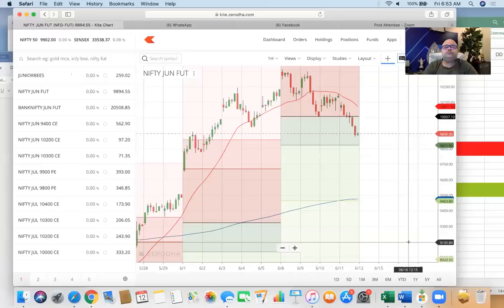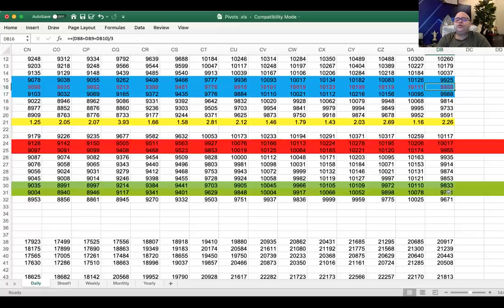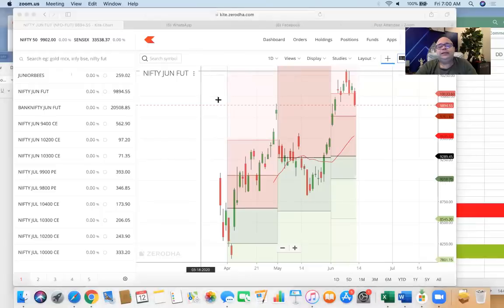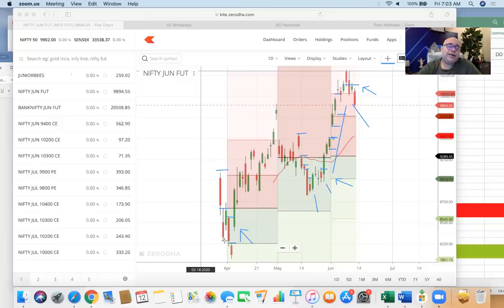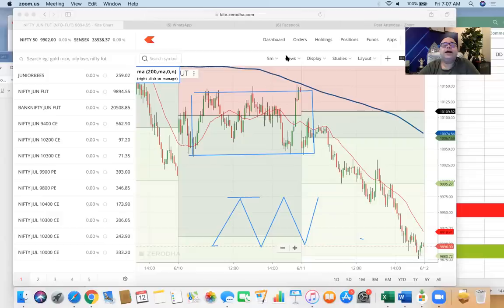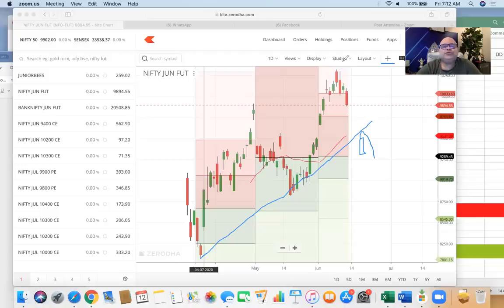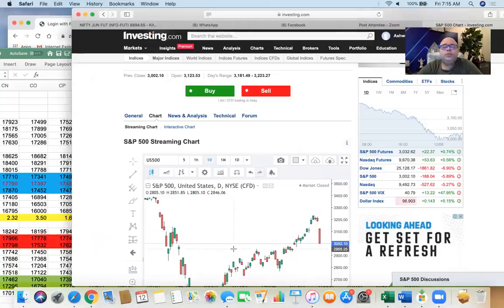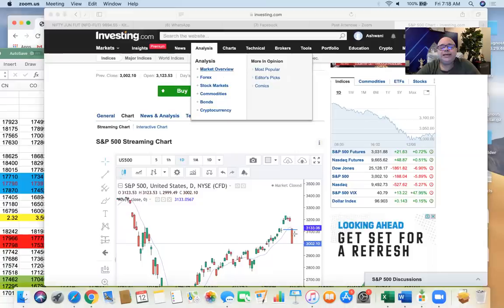Trade plan for 12 june 2020